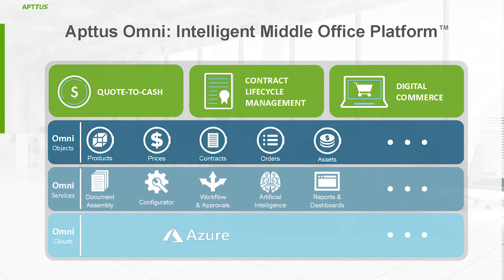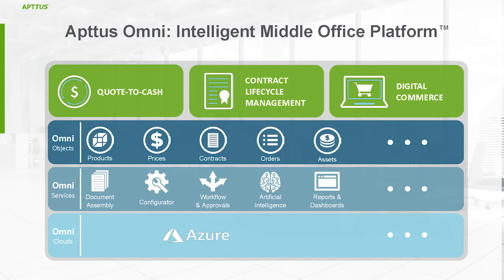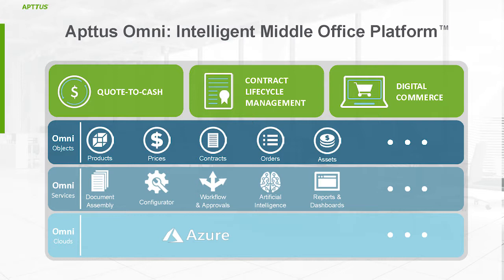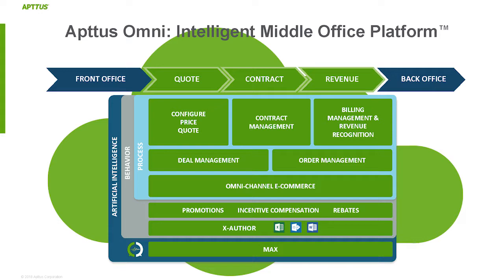Run Your Business on the Apttus Intelligent Cloud Platform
The Apttus Intelligent Cloud is an enterprise-grade platform built on a single data model and specifically designed to optimize middle office business processes. In this session, you’ll learn about the advantages of the Apttus Intelligent Cloud for applications including CLM and CPQ, and you will hear from Apttus customers who have deployed applications on this cutting-edge platform.